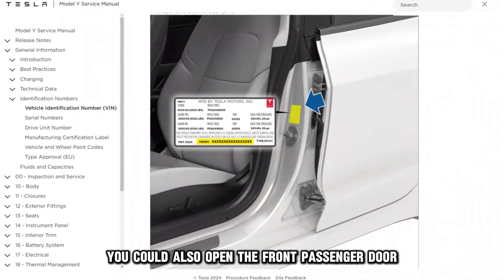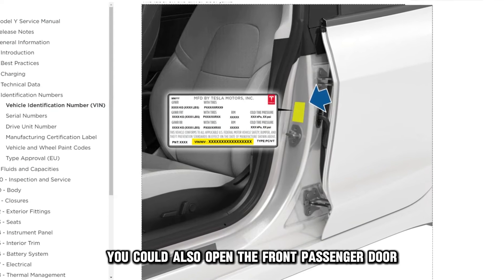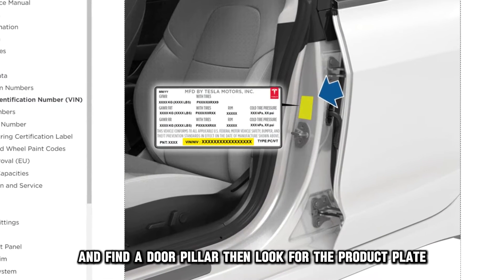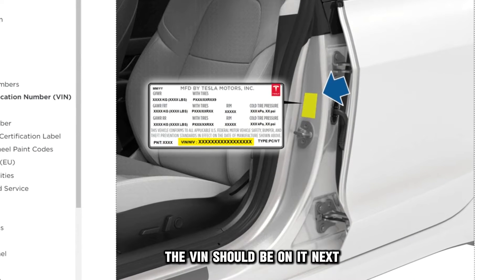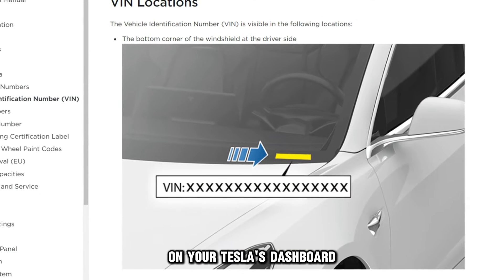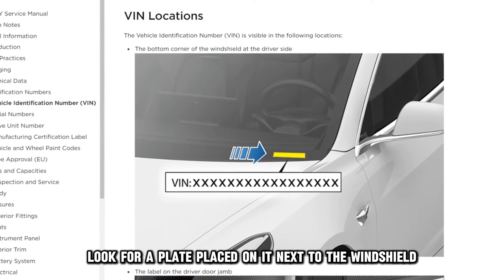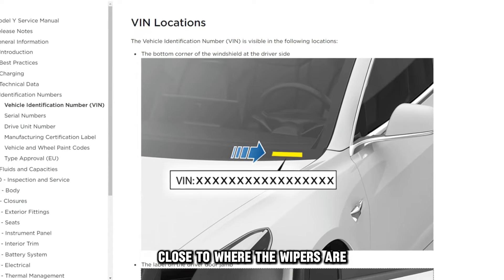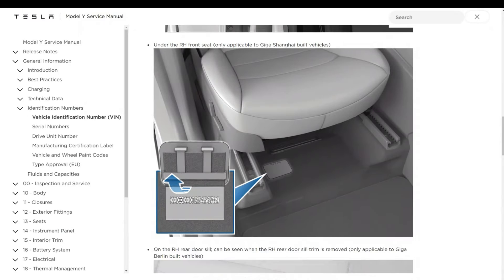How To Check Tesla VIN Number (How To Find Or Look Up Your Tesla VIN Number)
How To Check Tesla VIN Number (How To Find Or Look Up Your Tesla VIN Number). In this video tutorial I will show you how to check Tesla VIN number.

Here are ways to find the VIN for your Tesla:
• First, on your Tesla’s touchscreen, select Controls and then go to Software. There, you will spot your VIN.
• You could also open the front passenger door and find the door pillar. Then, look for the product plate. The VIN should be on it.
• Next, on your Tesla’s dashboard, look for a plate placed on it next to the windshield close to where the wipers are. The plate should contain the VIN.
• Under the dashboard on the driver's side, find the Onboard Diagnostics II diagnostic port. You will need an Onboard Diagnostics II code scanner to locate and read the VIN from there.
• You can also use the Tesla app. Upon launching the app, go to the lower part of your screen and specify the car whose details you need. Next, look for the prefix VIN, and you will see the details you need.